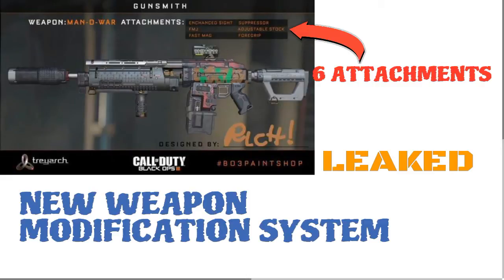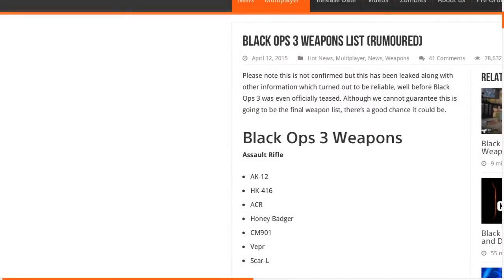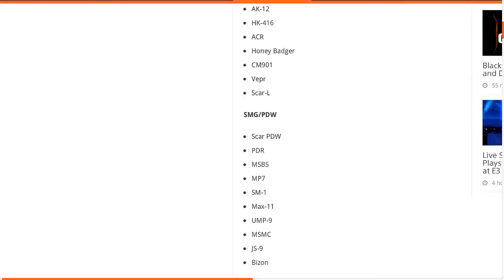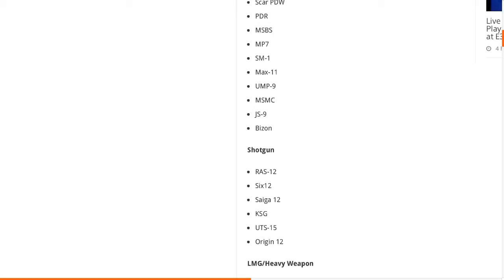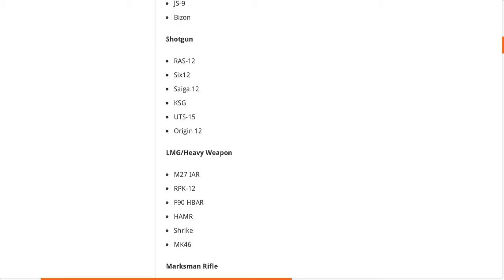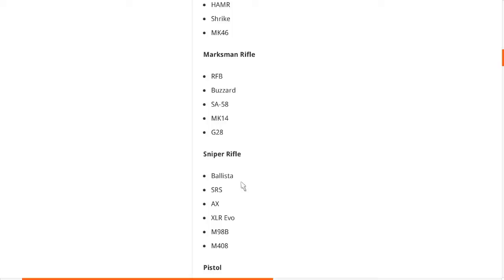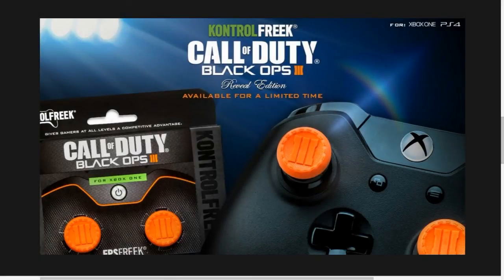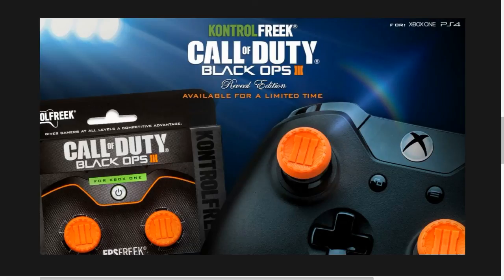Black Ops 3 - All Weapon Names Leaked With Custom Weapons Created With 6 Attachments!!!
This Video Is Showing You Some Leaked Information About The Black Ops 3 Weapons. This Shows All Weapon Names And 1 Image Of A Fully Custom Gun Called 'MAN O WAR'

Want A Pair Of Helpful Gaming Glasses Then Click The Link Below And Tell Them I Sent You!

 If You Guys Have Any Other Questions Then Ask Me In The Comments Section Down Below And I'll Be Sure To Help!